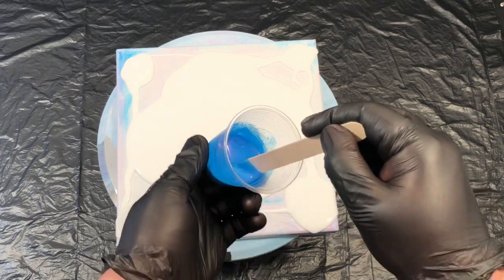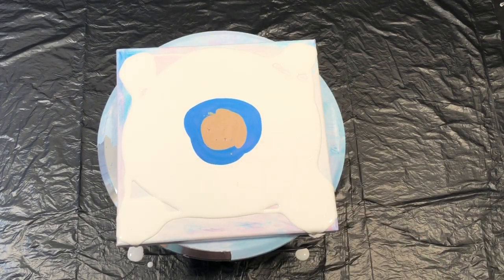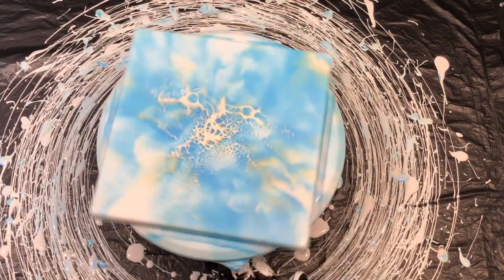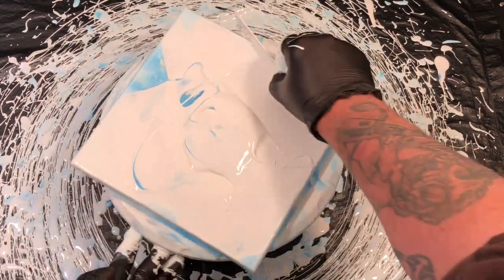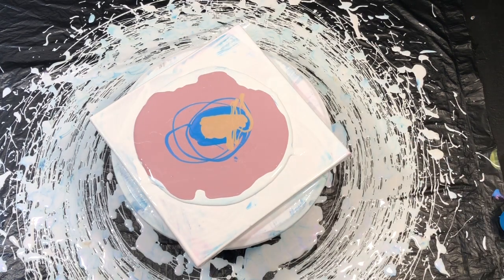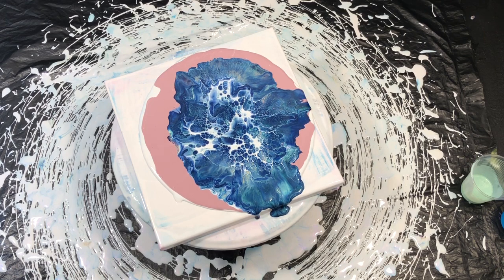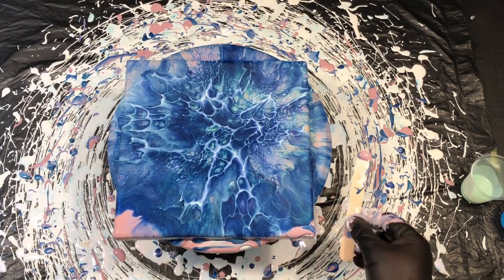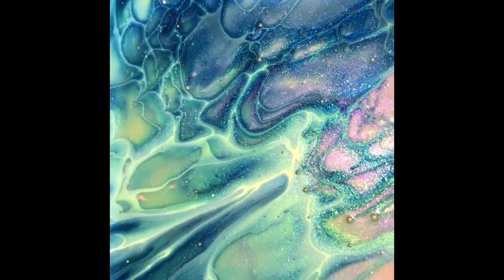Bloom / Sunday Challenge with "Erica Hughes Art" No. 5 / Bloom Techniques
Hi Guys and Gals, Thanks for dropping in again,

I'm really enjoying the banter surrounding these Sunday Challenges. It's also great to hear some of you are joining in, you guys rock!! Today's challenge is definitely swinging Erica's way as she is the Bloom Queen and i can't wait to see her results. But i am (eventually) happy with mine ha ha. The Bloom Technique is a work in progress ;)
Mark

Colours i used:
Tanzanite, Sea Goddess, Fire Fly, Payne's Gray, Primary Elements By Colourarte

Base Paint (Pillow):
Homebase Pure Brilliant white silk, interior walls and ceilings paint with a small amount of water to thin it and make it move a bit better. Tinted with Scarlet red by Arteza, Copper by DecoArt and Oxide Black by Amsterdam.
Pigments and tube paints are mixed with 3 parts Valspar wood and metal interior BASE C V700 Blend, 1 part Vallejo polyurethane gloss varnish and 5mg Golden Thick Gel.

CELL ACTIVATOR:
1 part Amsterdam Titanium White; 3 parts Australian Flood Floetrol

Why not try this challenge yourself and let us know how you get on.

Everything goes toward supplies for making videos :D